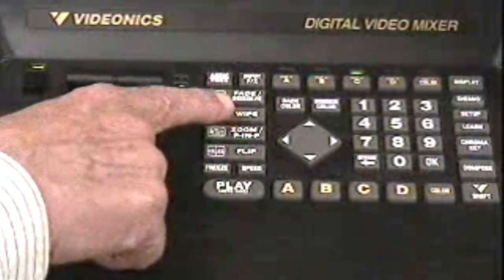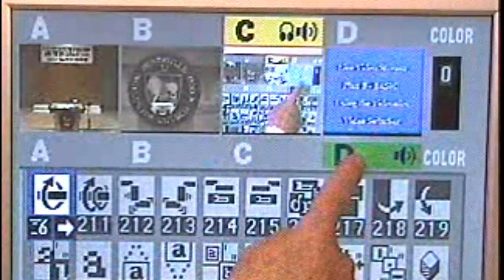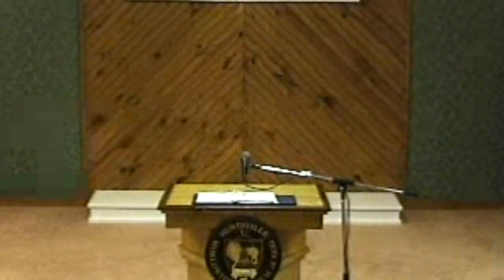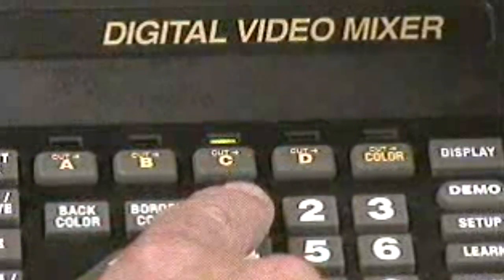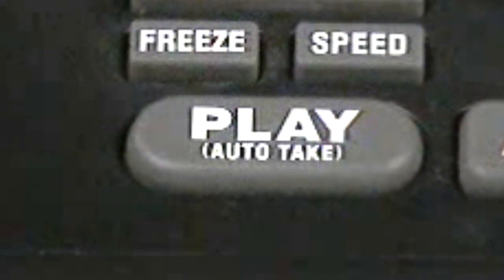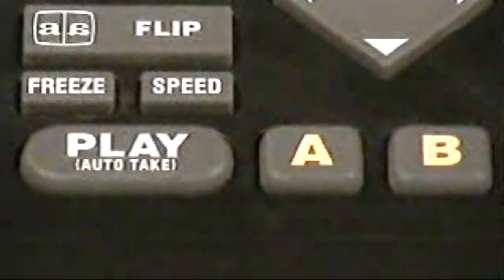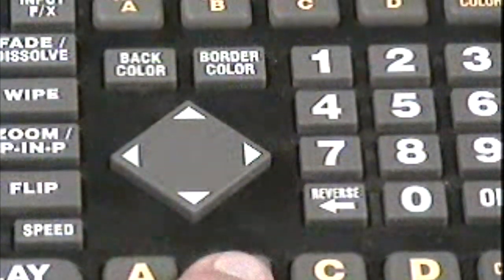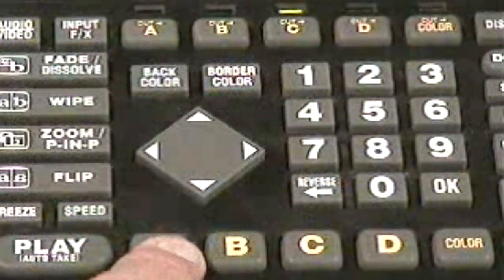Videonics-MX-1 Video Mixer - How To Do Live Switcher Cuts & Dissolves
- In this basic instruction video, you will see a Videonics MX-1 mixer being used during live ''cuts'' and ''dissolves''.  You'll see the resulting video because the output of the mixer is what was recorded here.

Connected to the Videonics MX-1 were four video sources -- three cameras as A, B and C (or 1, 2 and 3) and a chroma-screen title graphic from a computer as video source D (or 4).

Advanced instruction videos for doing chroma-key effects and Internet live stream available with a chromakey and mixer and stream unit